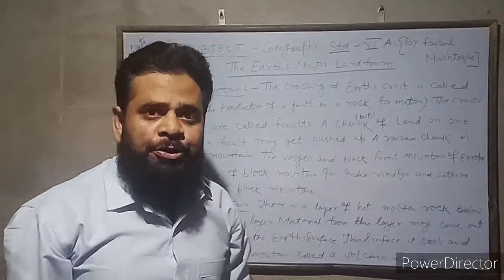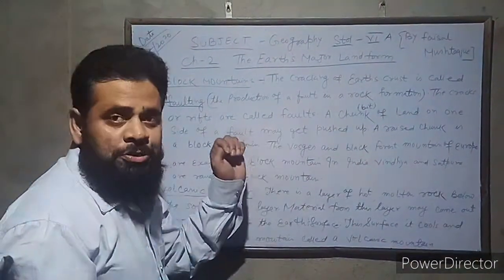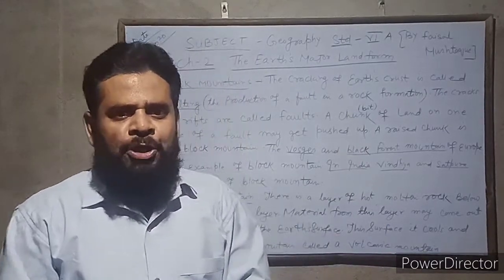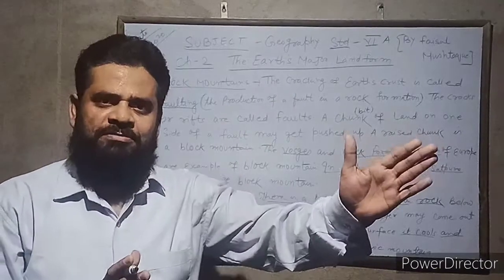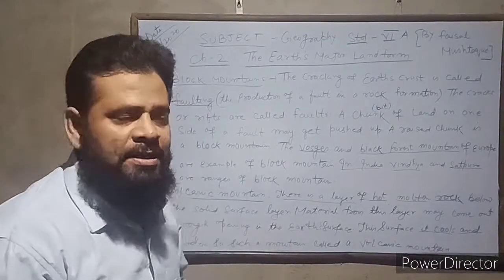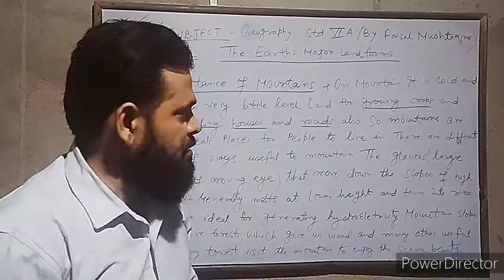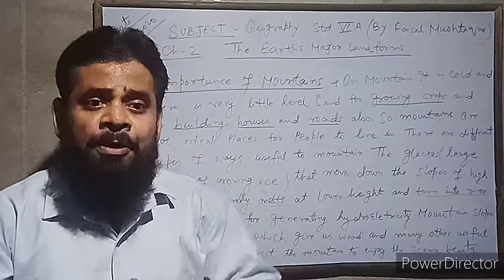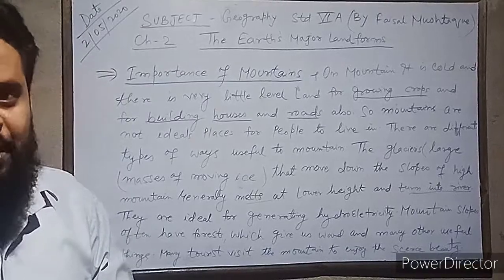Class - 6A, Subject - Geography (By Faisal Mushtaque)